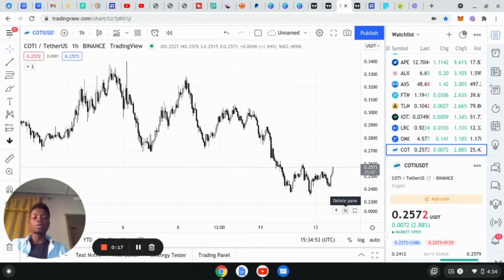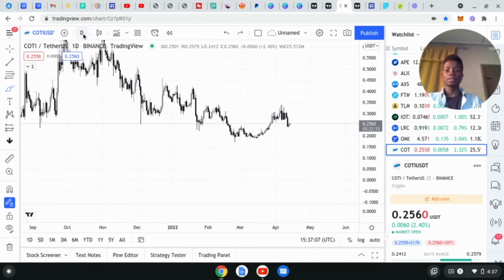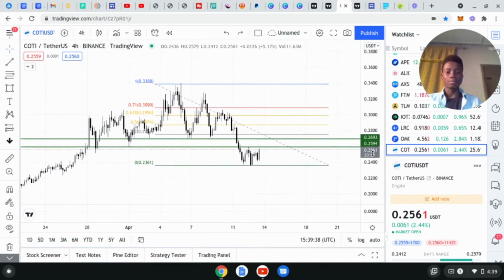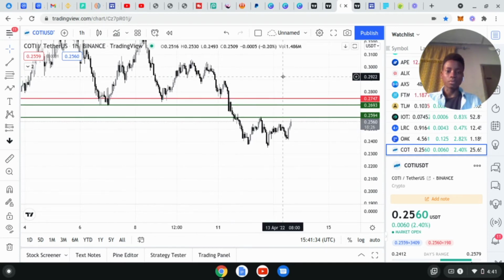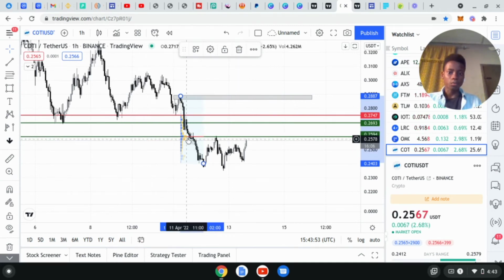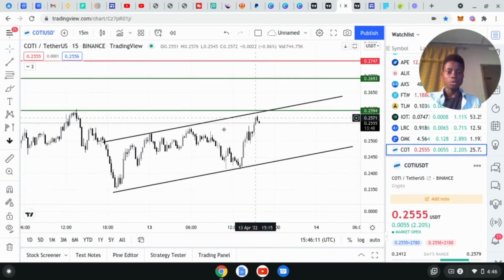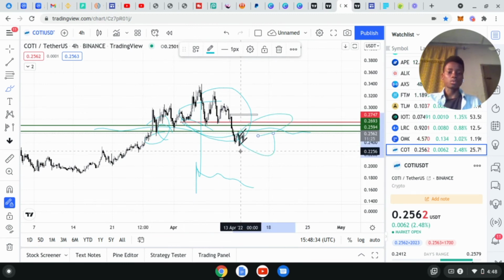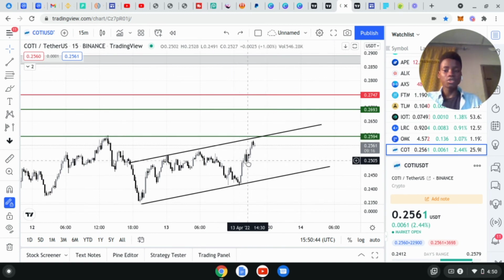COTI PRICE PREDICTION TODAY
This is a simple price action analysis on what COTI might do in the future.

Link to the exchange I use ( BINANCE )

Trading the financial market can be very risky and you should tread with caution. Everything said in this video Is purely educational and not financial/investment advice. Ensure to do your own research and always invest what you can afford to loose, if you need financial advice or help do seek the services of a financial advisor. Thanks